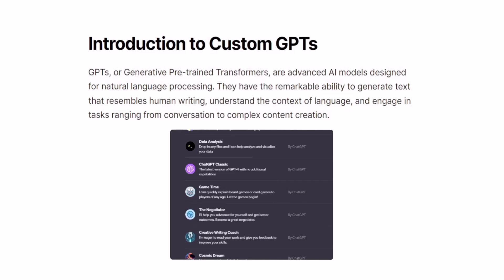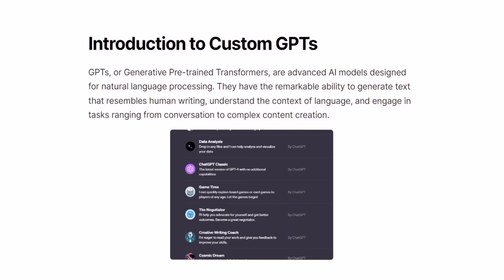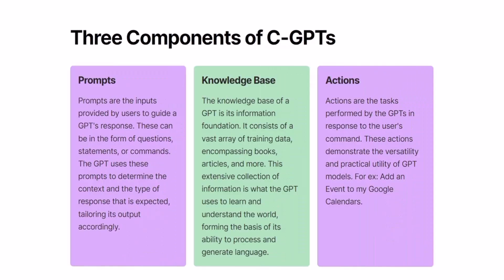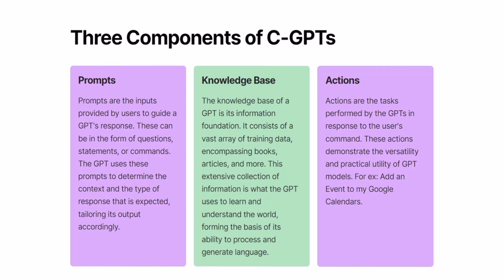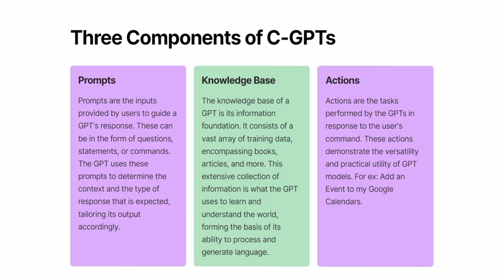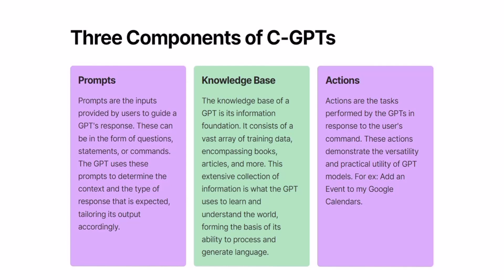Introducing GPTs in ChatGPT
🚀 Unveiling the Power of GPTs in ChatGPT! 🌐 | Explore the Future of Conversational AI 🤖

Welcome to ChatGPT Tutorials 🎉 In this groundbreaking video, we dive deep into the world of GPTs (Generative Pre-trained Transformers) and their revolutionary role in the ChatGPT framework. 🌟

🔍 What's Inside?
Get ready for an insightful journey as we unravel the intricacies of GPTs and how they elevate ChatGPT's capabilities to new heights. From understanding the fundamentals to witnessing real-world applications, this video is your comprehensive guide to the fusion of cutting-edge language models and conversational AI.

🤯 Why GPTs Matter?
Discover the magic behind GPTs and how they're reshaping the landscape of natural language processing. From text completion to creative content generation, GPTs in ChatGPT are at the forefront of transforming how we interact with AI.

Explore the exciting future possibilities that GPTs bring to ChatGPT. Whether you're a tech enthusiast, developer, or just curious about the advancements in AI, this video breaks down the significance of integrating GPTs into ChatGPT and its impact on the digital landscape.

If you're intrigued by the potential of GPTs and fascinated by the world of AI, hit that like button, share this video with your peers, and subscribe for more in-depth explorations into the tech of tomorrow!

Follow us on ChatGPT Tutorials for the latest updates, behind-the-scenes content, and exclusive insights into the world of AI and technology.

🤖 Join the Conversation:
Have questions or thoughts about GPTs in ChatGPT? Drop them in the comments section below, and let's engage in a vibrant discussion!

🚀 Thank you for being part of this journey towards the future of AI and ChatGPT! 🌈